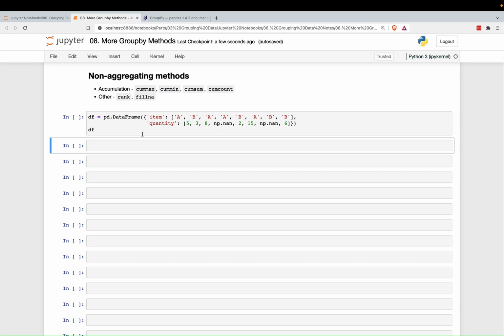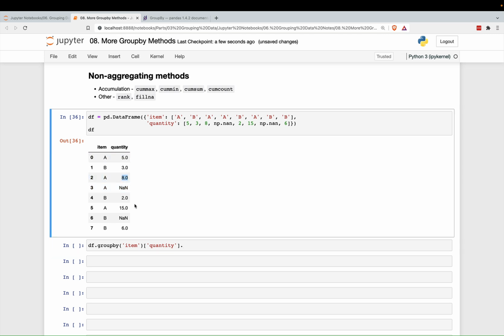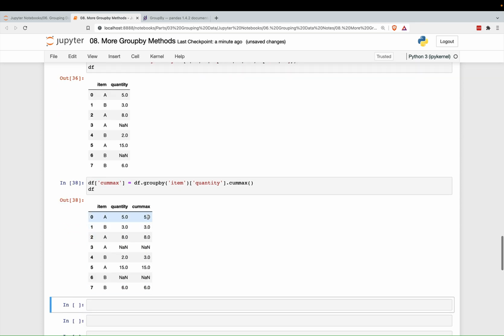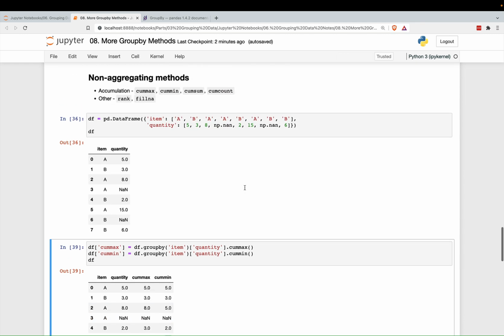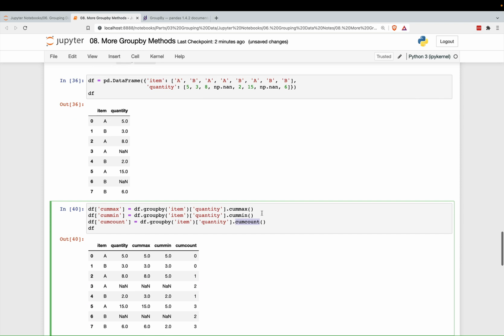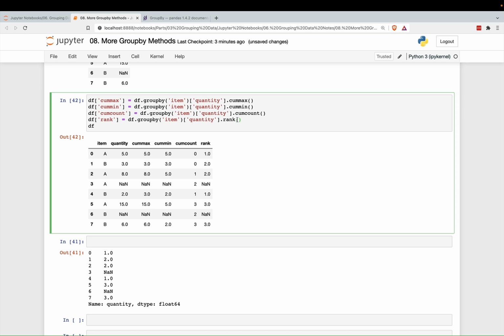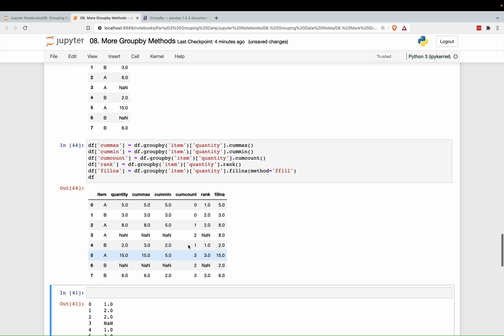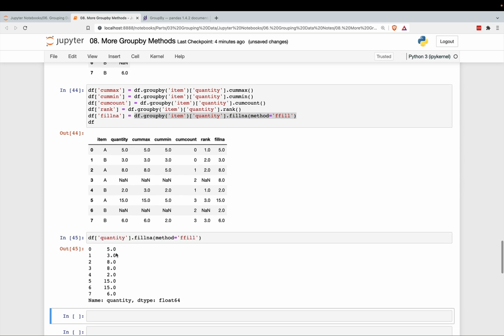04 Non aggregating Methods